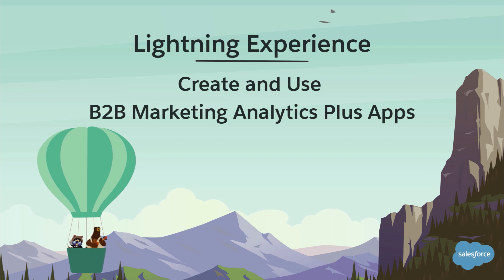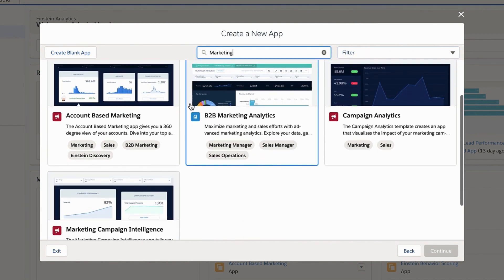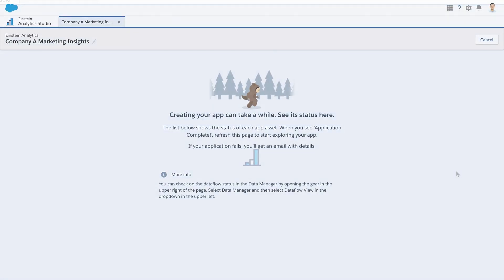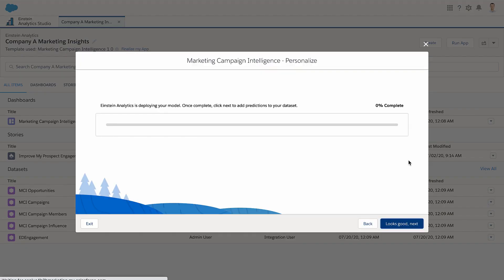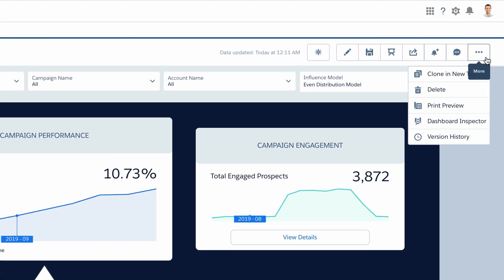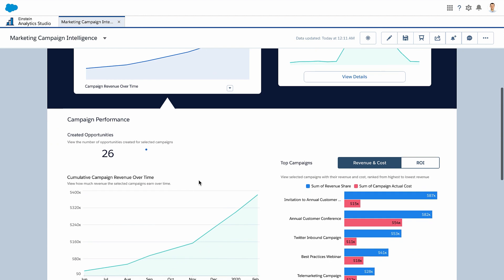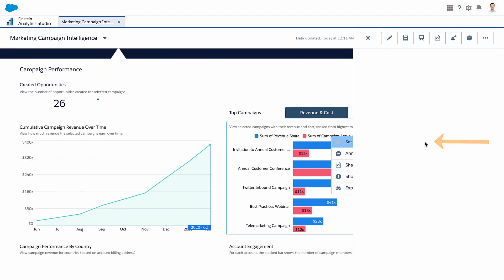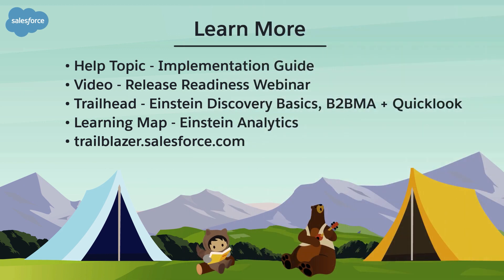How to Set Up a B2B Marketing Analytics Plus App | Salesforce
This video shows marketers how they can create a B2B Marketing Analytics Plus app, such as Marketing Campaign Intelligence or Account-Based Marketing.